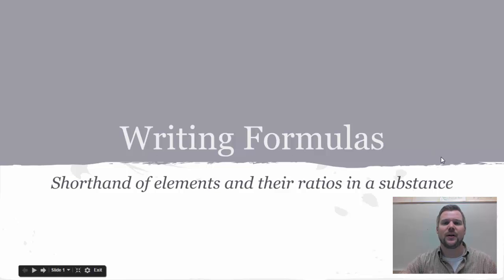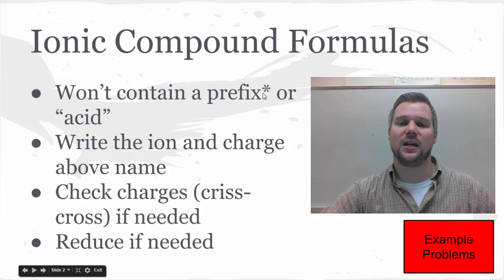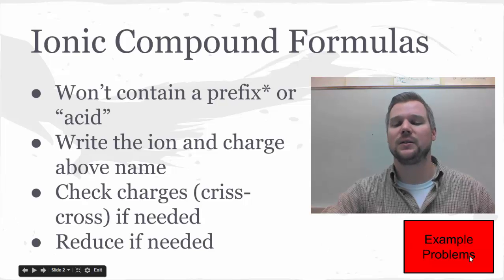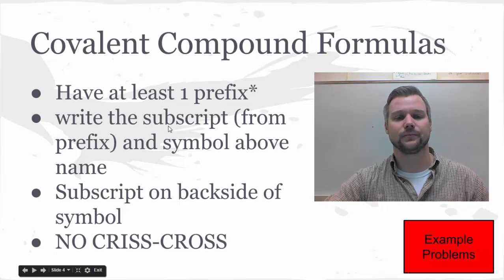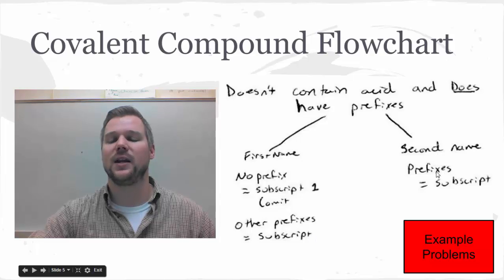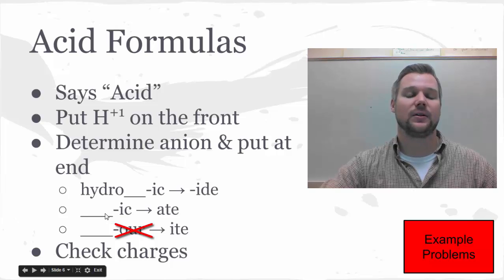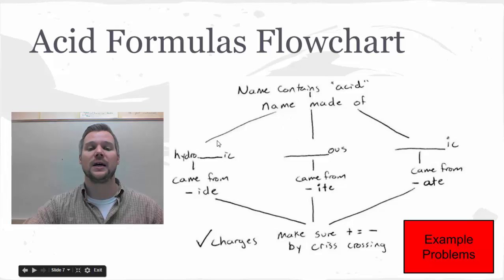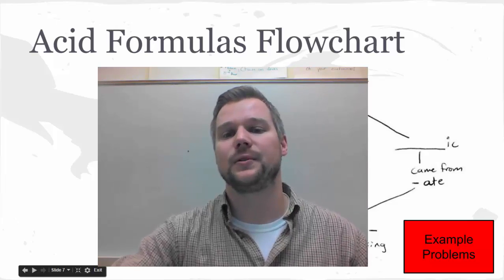Writing Formulas from Names Badger High School Chemistry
Students will:
-Know how to identify what type of name is present
-Know how to write ionic formulas
-Know how to write covalent formulas
-Know how to write acid formulas